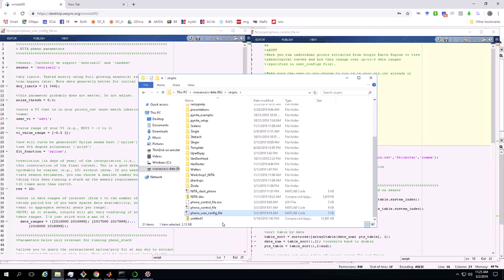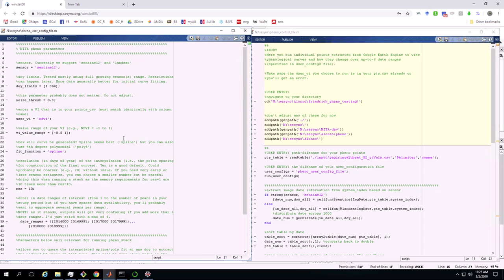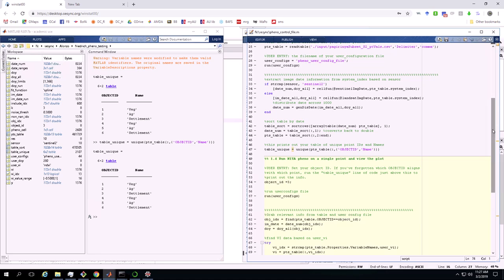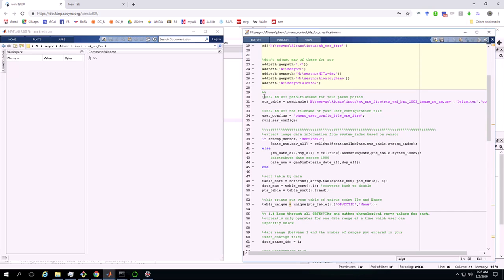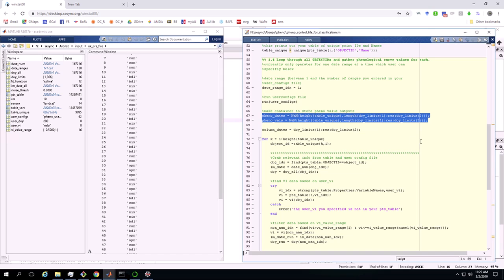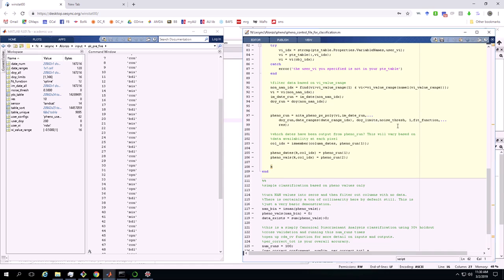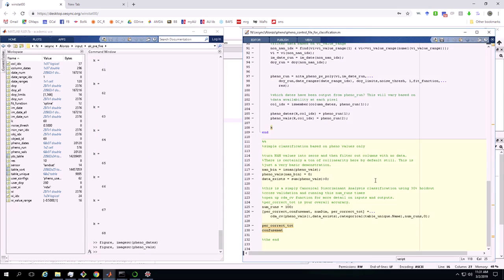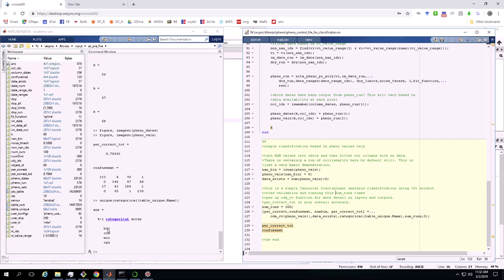Running phenology tools, major updates SD Large WEB MBL H264 1500